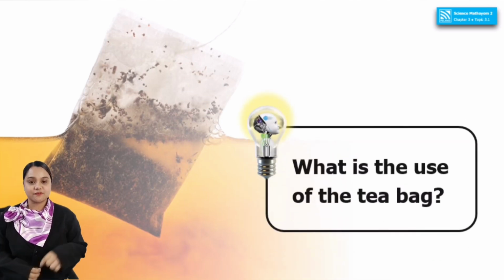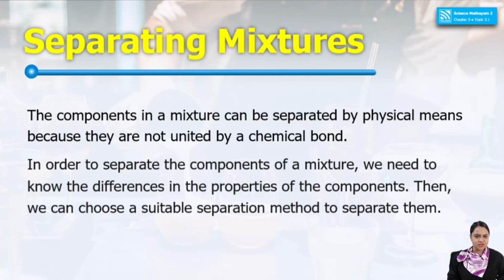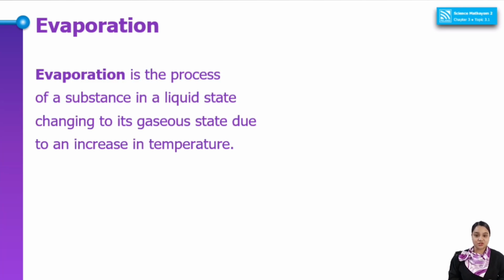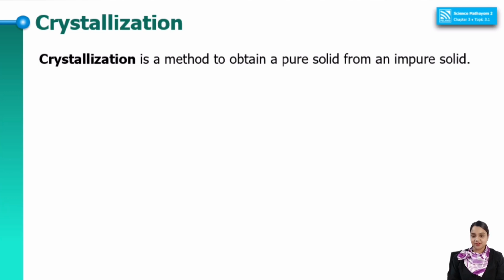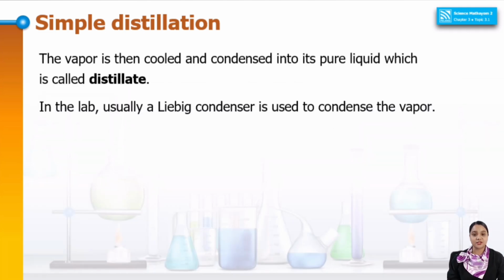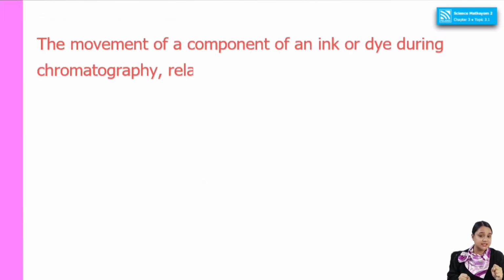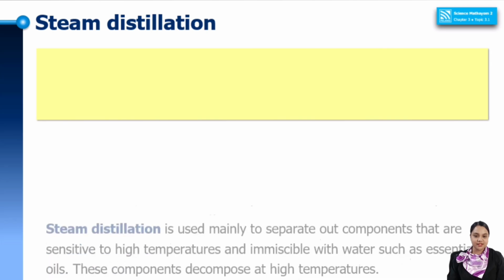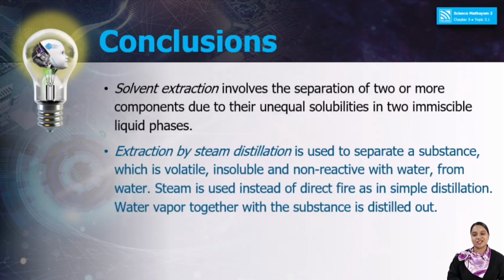Science G. 8 Teacher Steffany 10:30-11.20 am